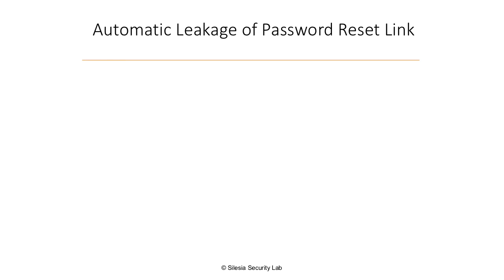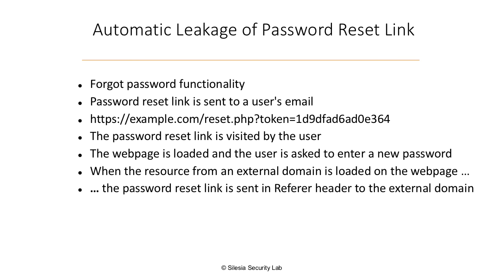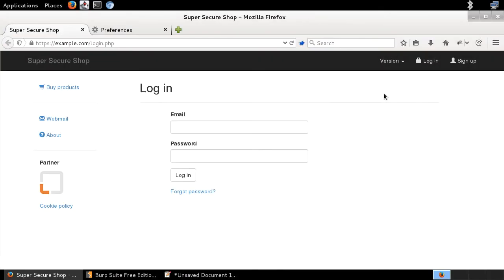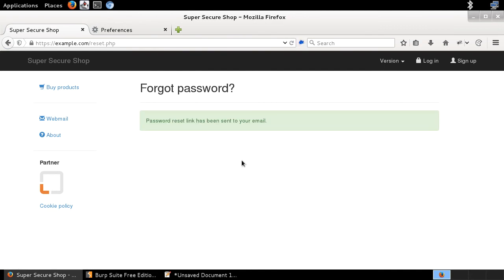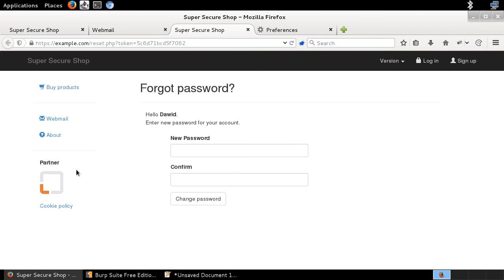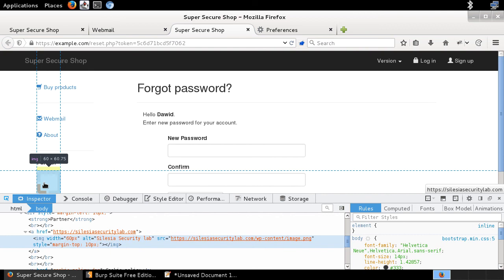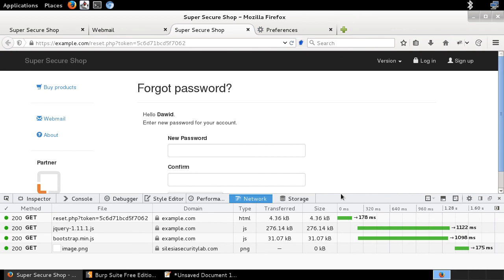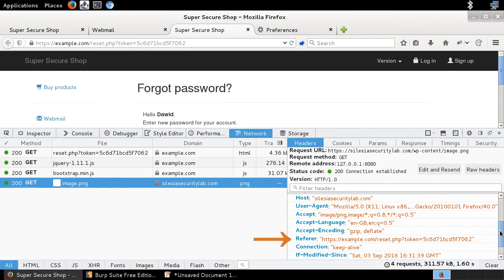Automatic Leakage of Password Reset Link